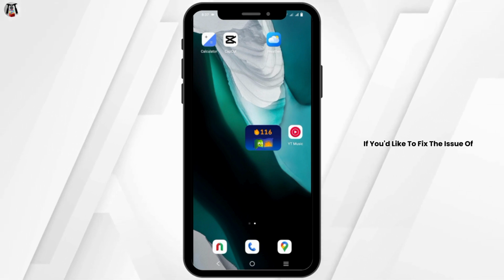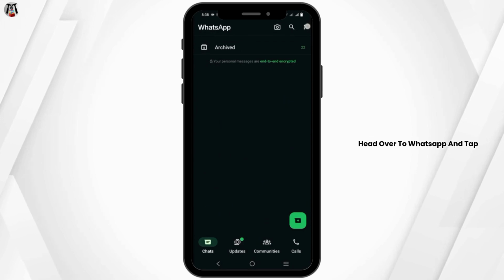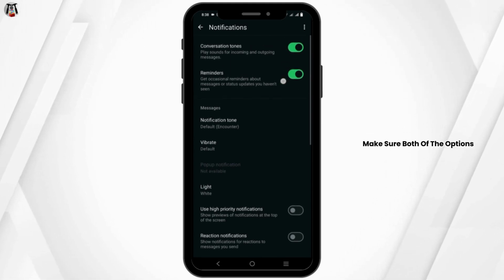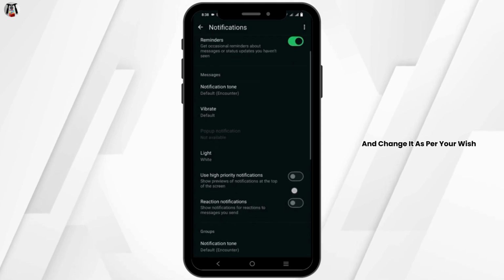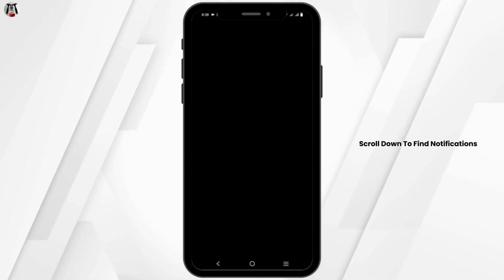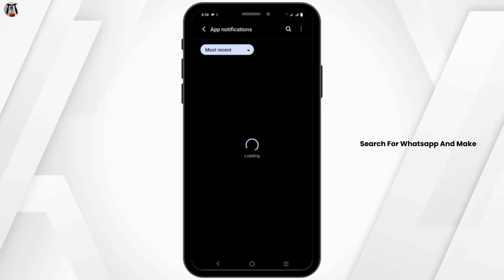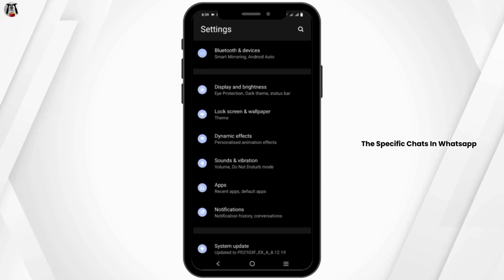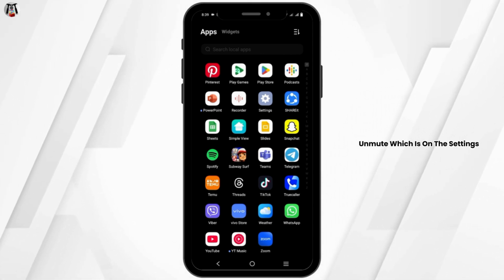How To Fix WhatsApp Notification Sound Not Working (Solved)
How To Fix WhatsApp Notification Sound Not Working

Missing WhatsApp notifications? Don’t worry! This guide will help you fix notification sound issues quickly and easily.

0:05 – How to Check and Enable Notification Settings
0:10 – Additional Fixes to Solve Notification Issues

Follow these steps to ensure you never miss an important message again!